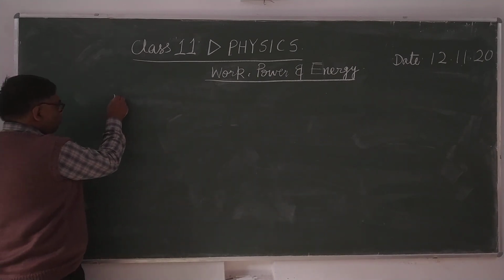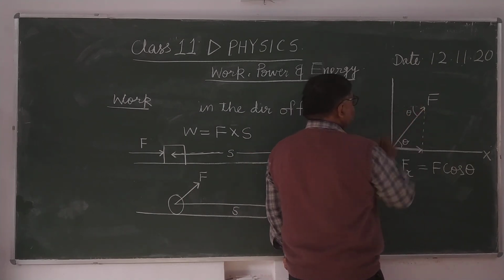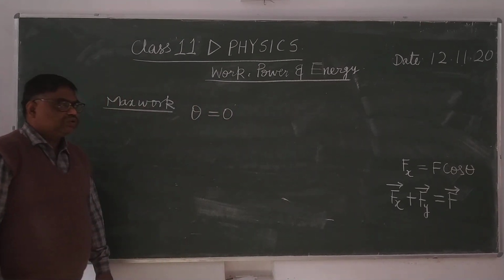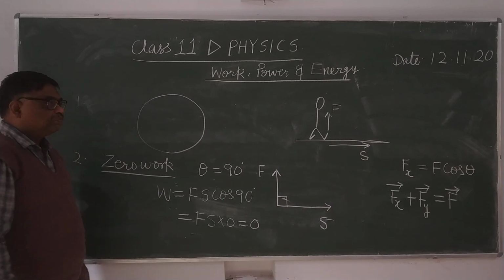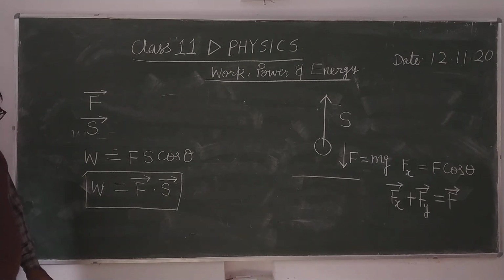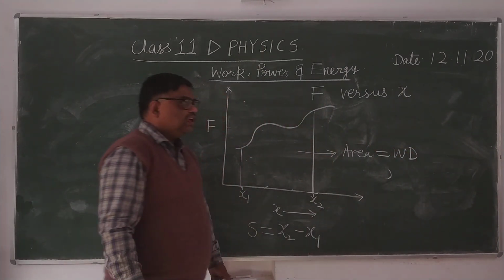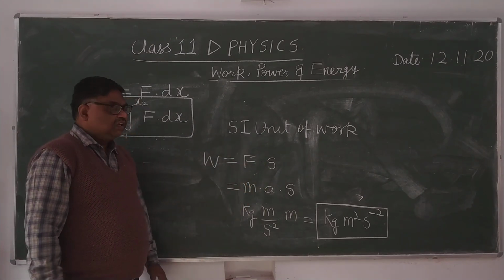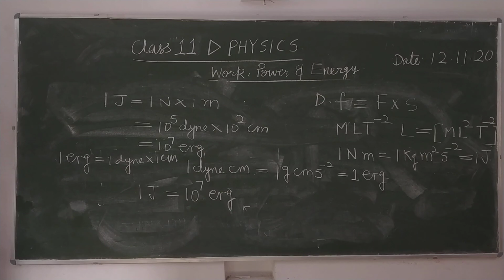CLASS 11//PHYSICS//Work Power & Energy//12 November 2020